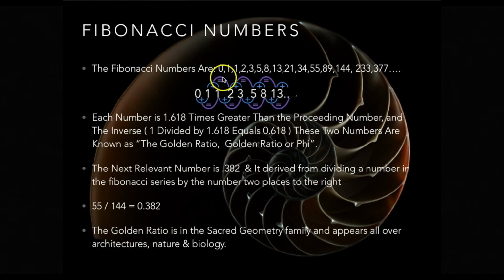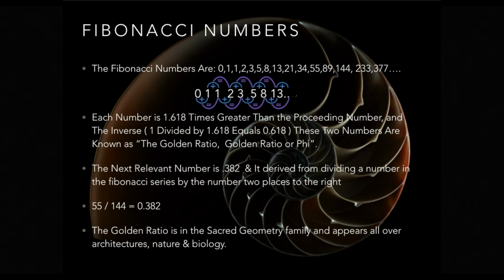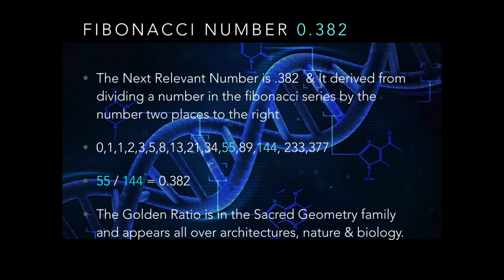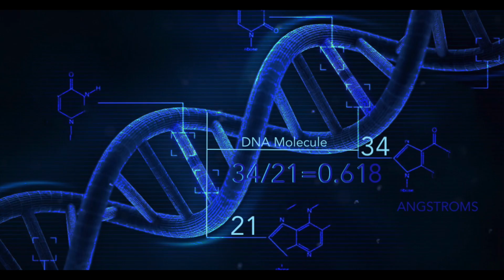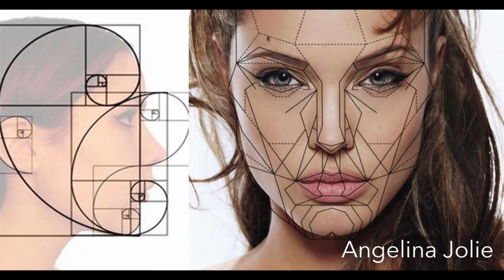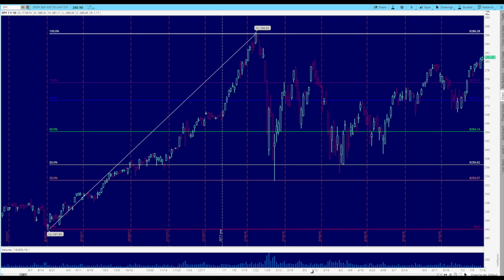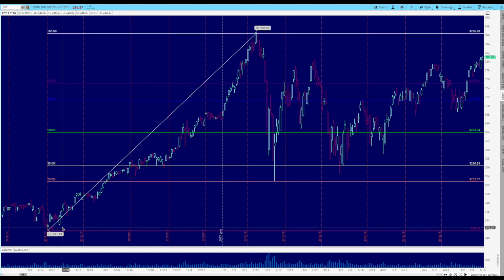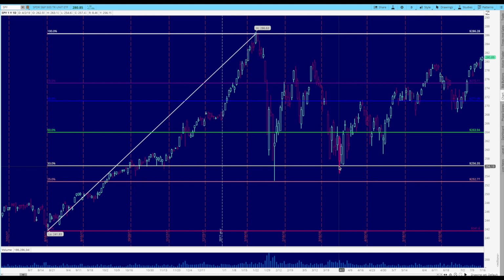Trading Strategies - Fibbonacci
Using Fibonacci to Trade The Markets